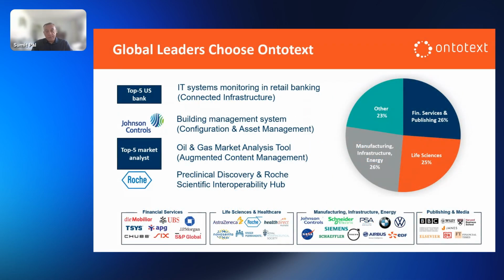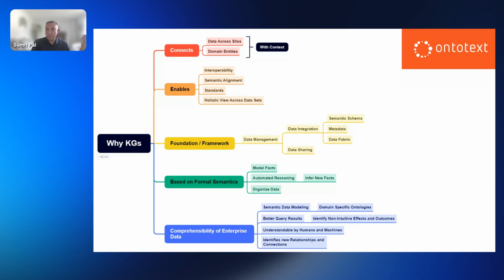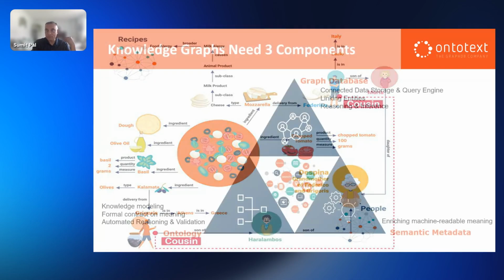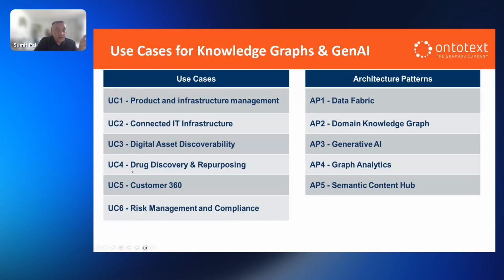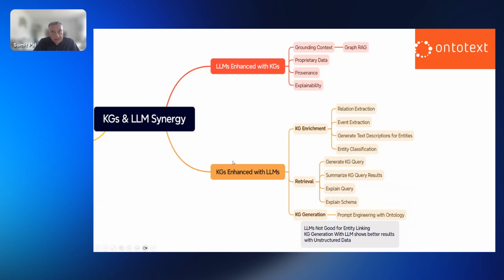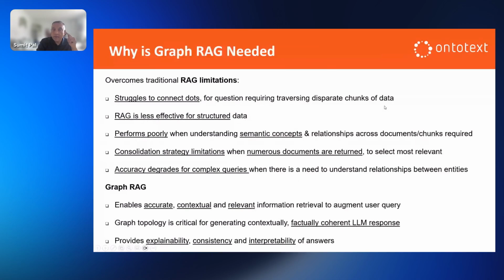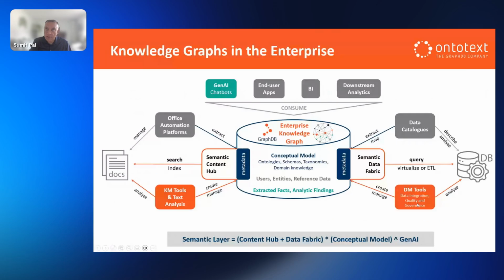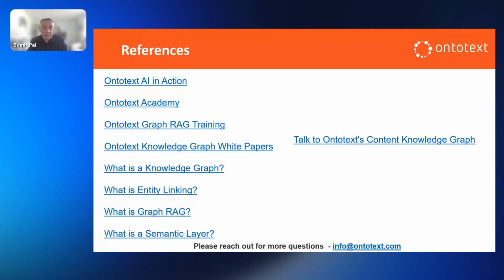Cosmos Webinar - "Knowledge Graphs & LLMs" with Sumit Pal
Graphs and Knowledge graphs (KGs) are all around us. We use them every day without realizing it.

Emerging data management products - data catalogs, data fabric - leverage KGs as the core linking and semantic engine.

eBay, LinkedIn, BBC, Thomson Reuters, JPMC, NASA and other Fortune 500 companies routinely leverage KGs for better data management.Discover the transformative potential synergy between KGs and LLMs by
learn how:

LLMs accelerate KG development by bootstrapping with a given ontology/taxonomy

Enrich KGs with relation and event extraction from texts.

KGs enhance LLMs with external knowledge for  accurate, contextual question answering with different Graph RAG patterns.

reduce hallucinations in LLMs by providing a factual foundation to anchor and validate responses

Provide explainability, transparency and enable provenance